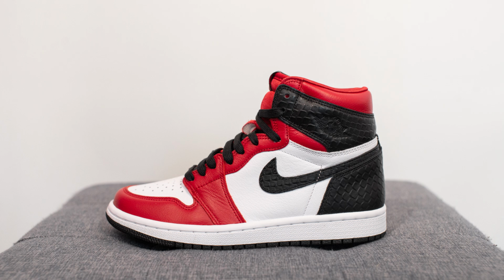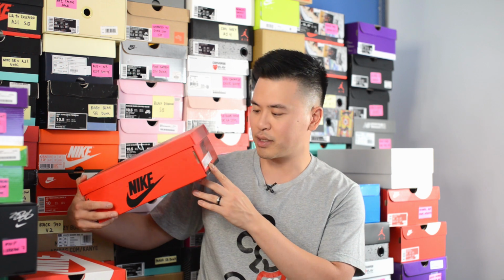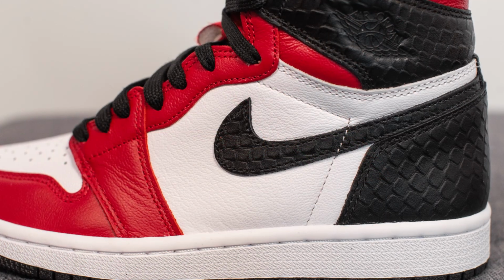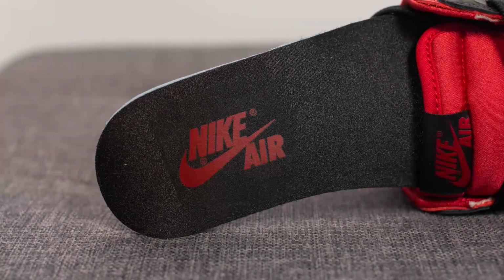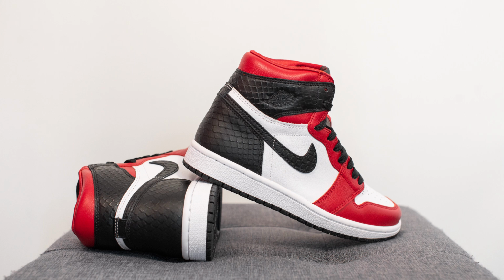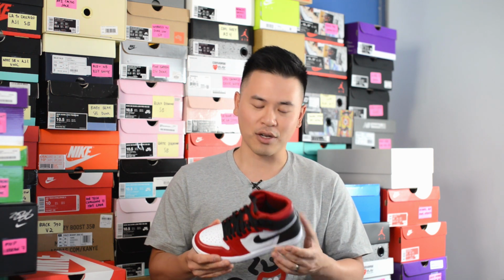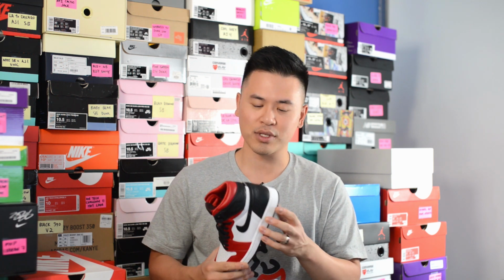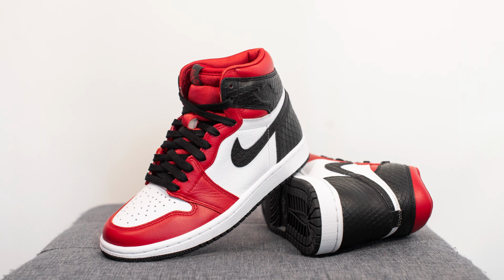Air Jordan 1 High OG Wmns "Satin Snake": Review & On-Feet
Last week, Jordan Brand released their latest women's Air Jordan 1, this time nicknamed the "Satin Snake". Taking the classic red, white and black colour scheme, they include a satin and faux snake skin leather twist to make these surely stand out. Check out my detailed review for a closer look and to see how these look on feet! Was this a cop or drop for you?

and on Instagram at @theclosetinc for upcoming Jordan releases!